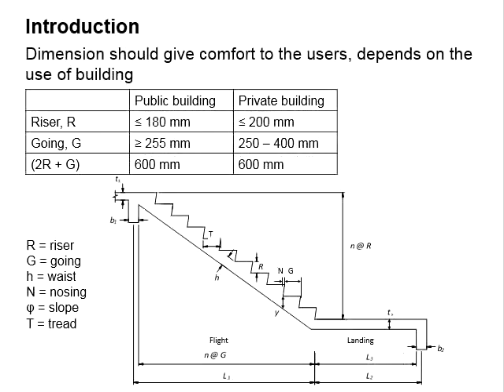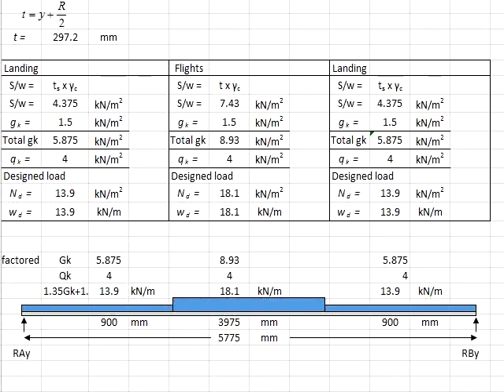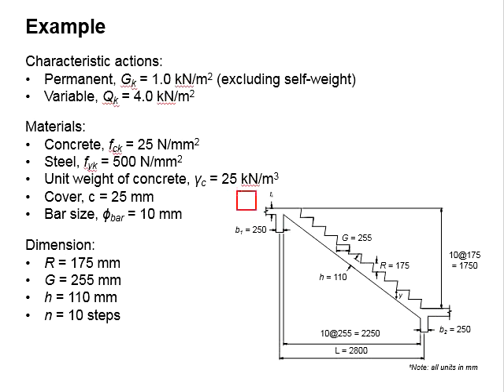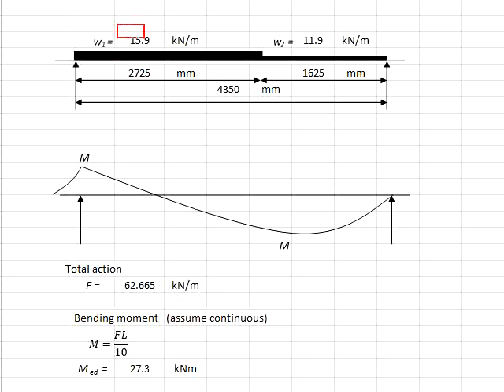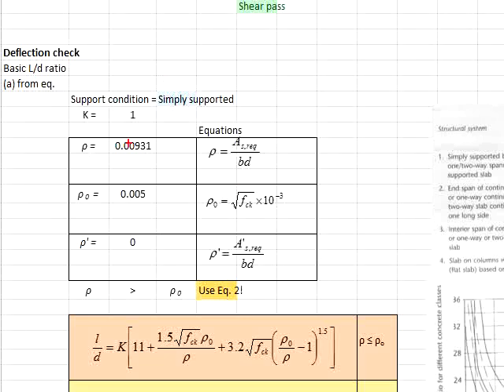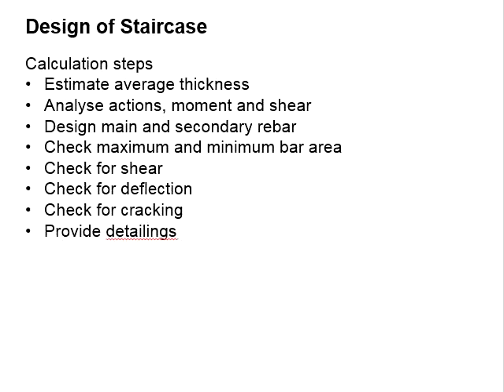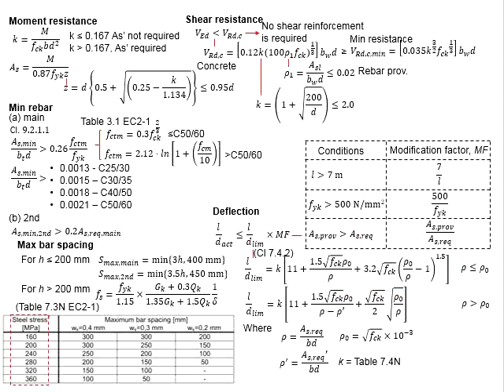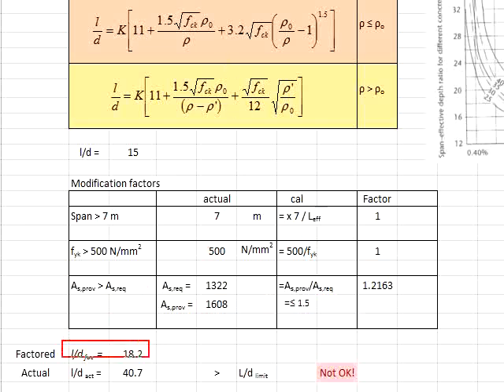10.7 Chapter summary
Chapter summary: Design of reinforced concrete staircase